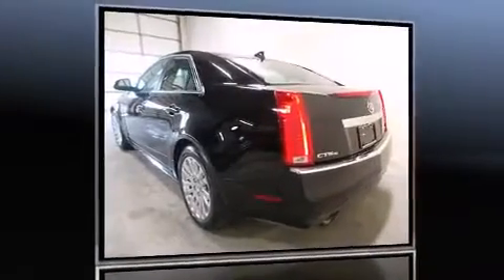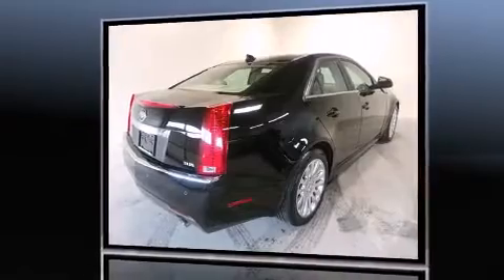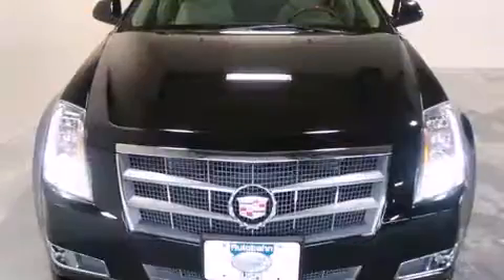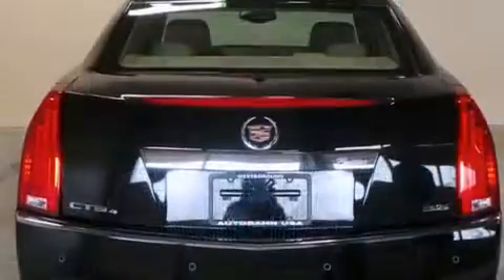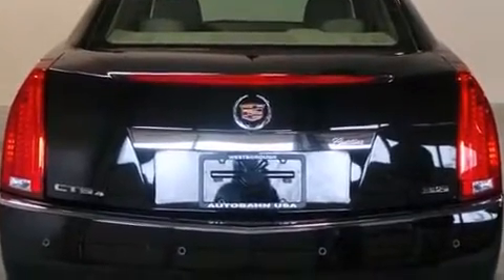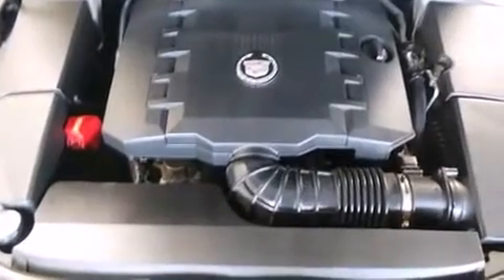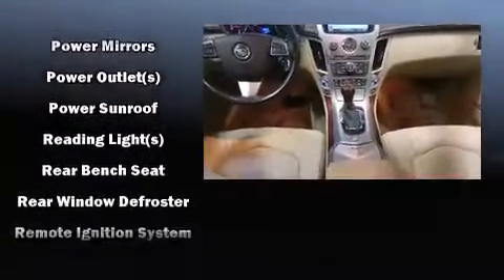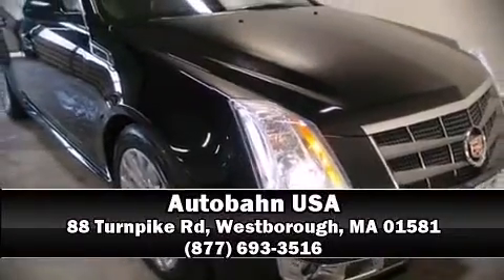2011 Cadillac CTS 3.6L Premium in Westborough, MA 01581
Autobahn USA
88 Turnpike Rd

Climb inside the 2011 CADILLAC CTS. With less than 40,000 miles on the odometer, this 4 door sedan prioritizes comfort, safety and convenience. A 3.6 liter V-6 engine pairs with a sophisticated 6 speed automatic transmission, and for added security, dynamic Stability Control supplements the drivetrain. All of the following features are included: leather upholstery, power front seats, an automatic dimming rear-view mirror, heated and ventilated seats, automatic temperature control, power moon roof, and a split folding rear seat. With high intensity discharge headlights illuminating your path, you'll always appreciate maximum visibility. Premium sound drives 10 speakers, providing you and your passengers a sensational audio experience. Passenger security is always assured thanks to various safety features, such as: dual front impact airbags with occupant sensing airbag, head curtain airbags, traction control, brake assist, anti-whiplash front head restraints, a security system, onStar, and 4 wheel disc brakes with ABS. Sophisticated all wheel drive technology maintains a firm grip on the road. Our knowledgeable sales staff is available to answer any questions that you might have. They'll work with you to find the right vehicle at a price you can afford. Stop in and take a test drive!